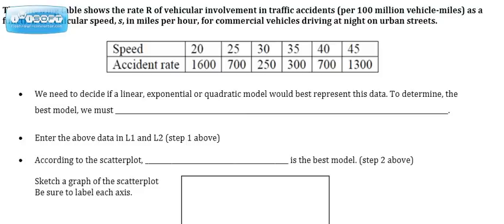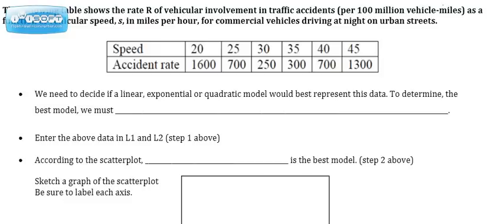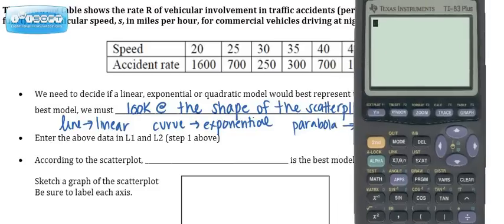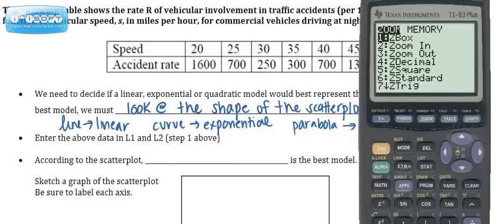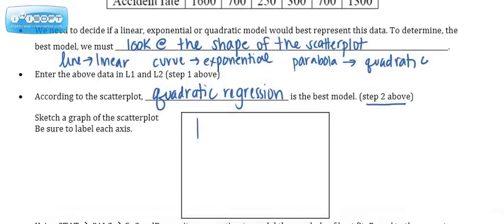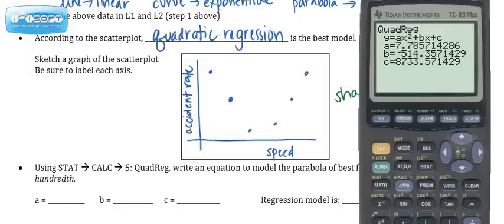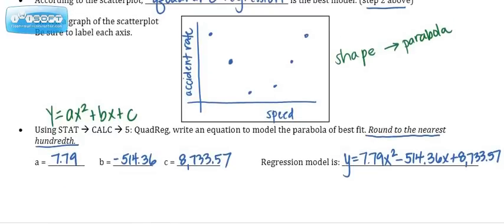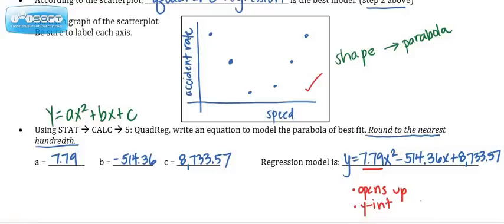LZHS Unit 8 - Video 1